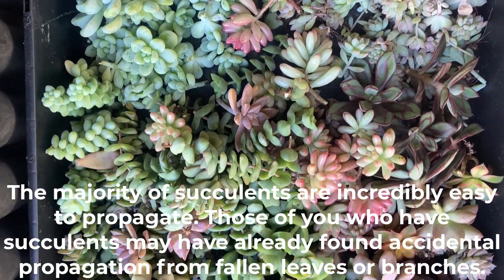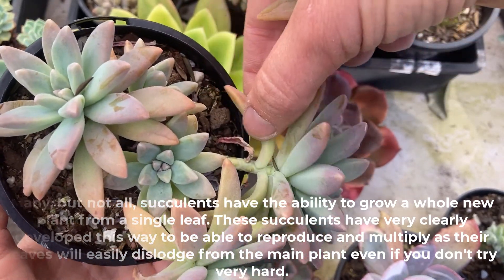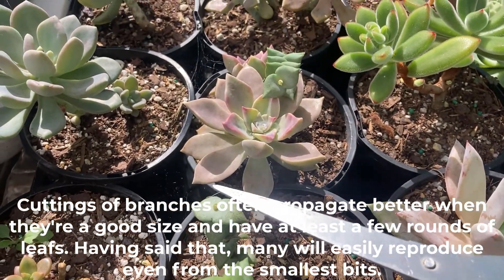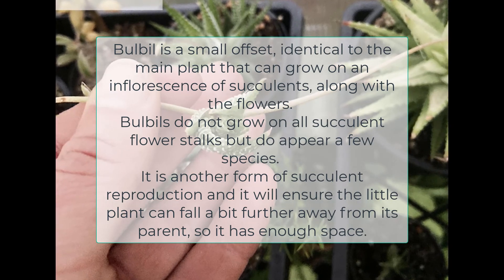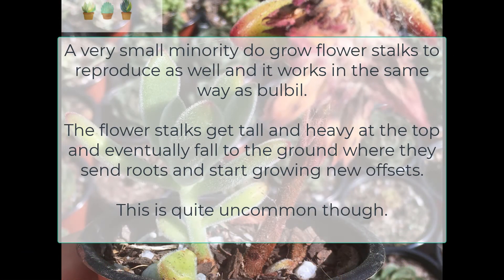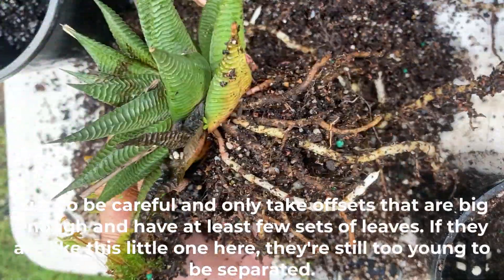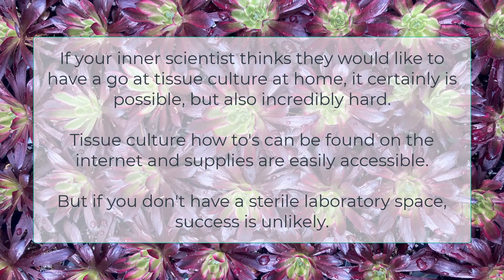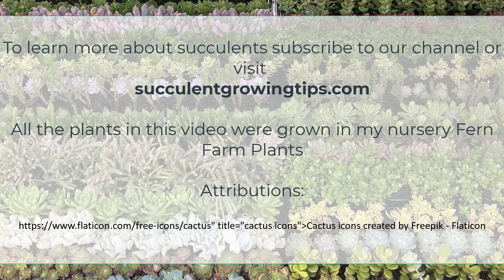How Succulent Plants Propagate & Reproduce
Succulent plants tend to be incredibly easy to propagate and have developed multiple ways of reproduction techniques.

The most popular ways to propagate succulents is by leaves and cuttings, but did you know succulents also reproduce through seed, roots or bulbil?

In this video I will go through all the different ways succulents reproduce on their own and how they can be multiplied with or without human intervention.

To read our in depth guide on propagating succulents see

Timeline:

00:00 Introduction
00:59 How succulents propagate and reproduce
01:41 Leaf
02:36 Offsets
03:27 Cuttings/ Division
05:12 Bulbil
06:26 Flower stalks
07:10 Seed
08:27 Roots
09:33 Tissue culture
11:24 Basic propagating tips